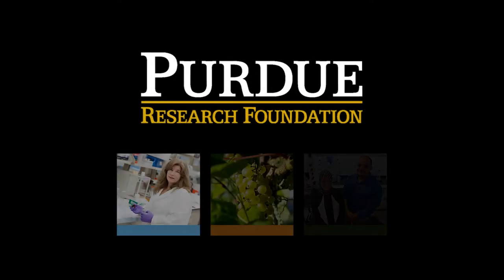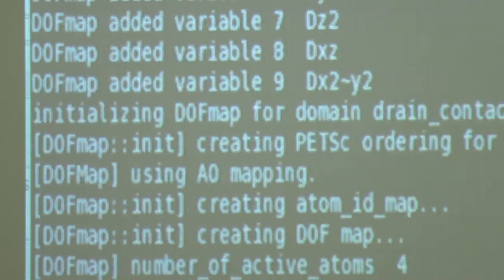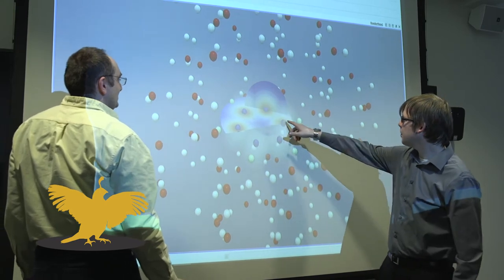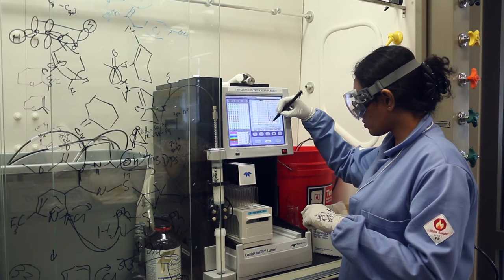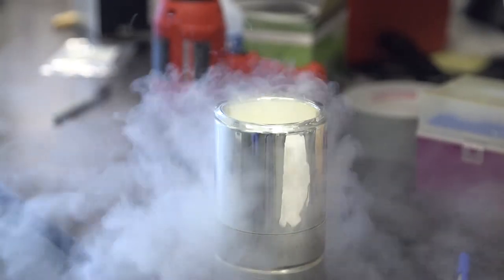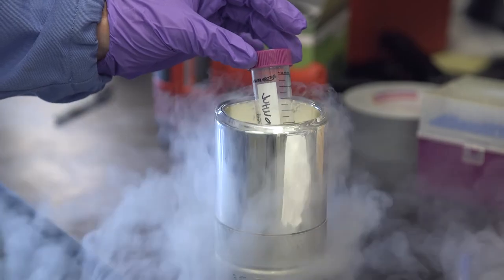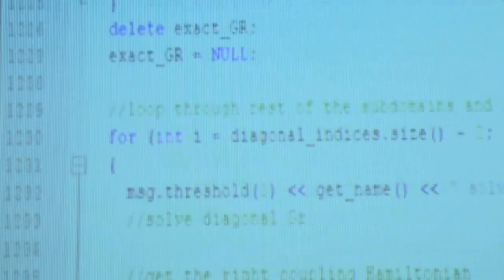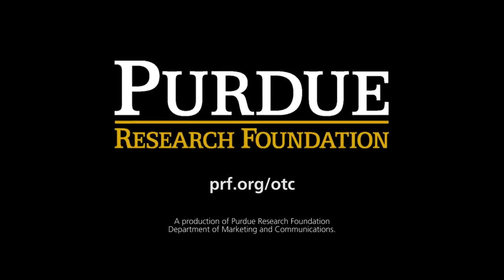QUAIL Modeling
QUAIL Modeling LLC, an acronym for Quantum Applications in Liquids, was co-founded by Tillmann Kubis, research assistant professor in Purdue's School of Electrical and Computer Engineering, Network for Computational Nanotechnology ,and Purdue Center for Predictive Materials and Devices and James Charles, a Ph.D. student in the same department.